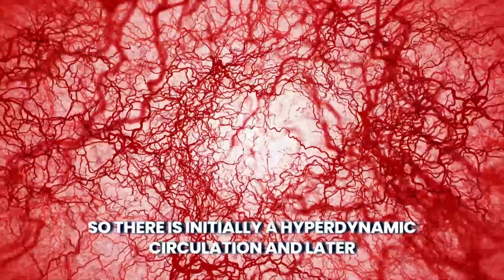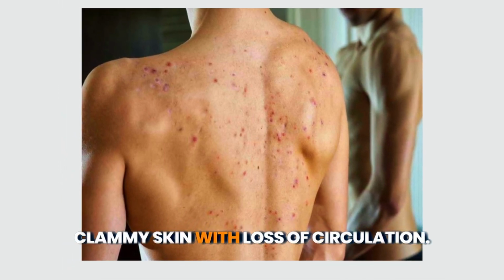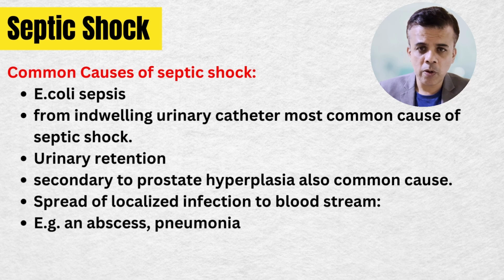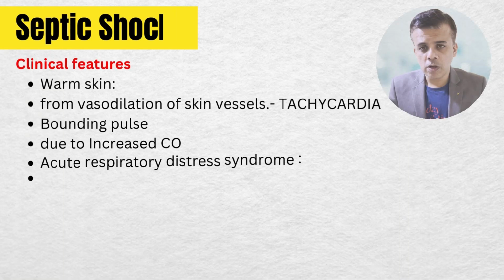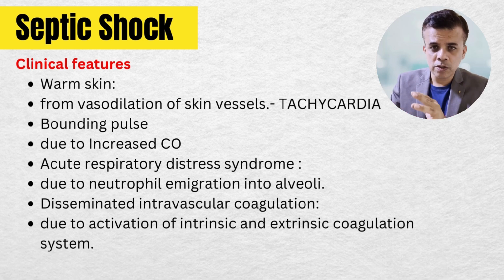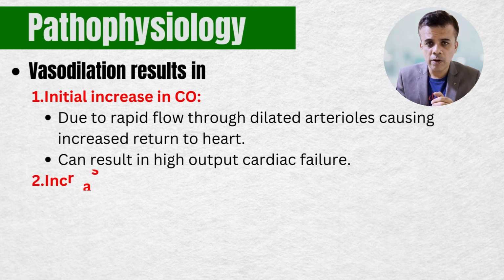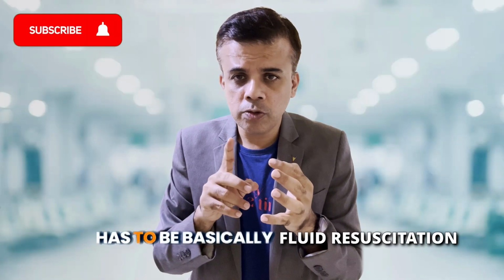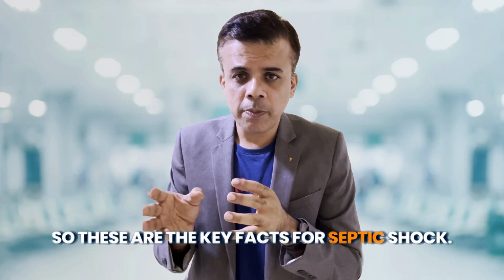Surviving Septic Shock: The Incredible Resilience Journey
Join us in this comprehensive medical guide on navigating septic shock. Learn about the pathophysiology, treatment options, and more for this life-threatening condition. Perfect for those studying for USMLE or NEETPG exams!

00:00 Introduction
01:00 Pathogenesis
02:17 Clinical Features
03:43 Management Overview